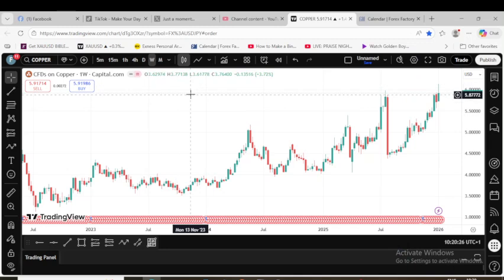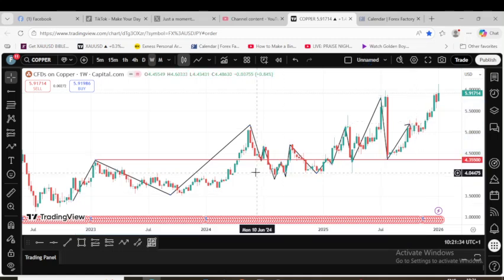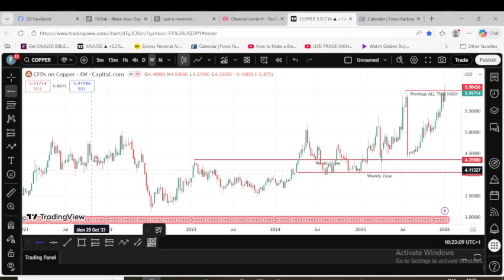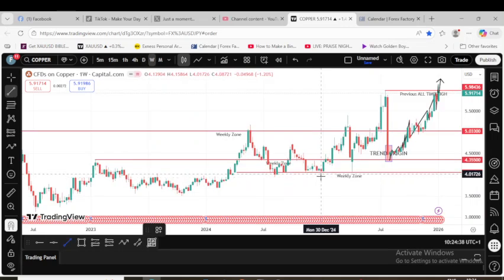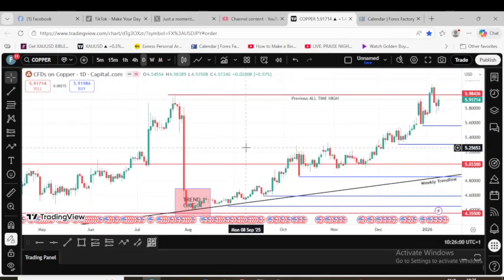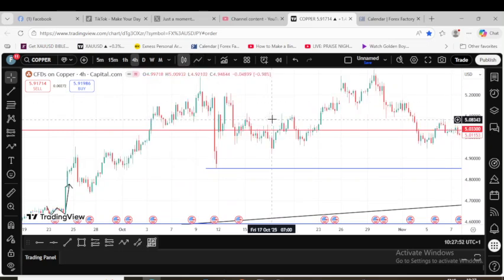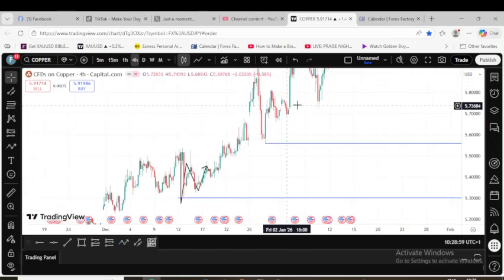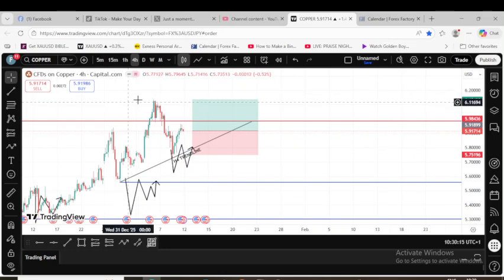Analysis on an uncommon pair XCUUSD(copper) 2026 01 11